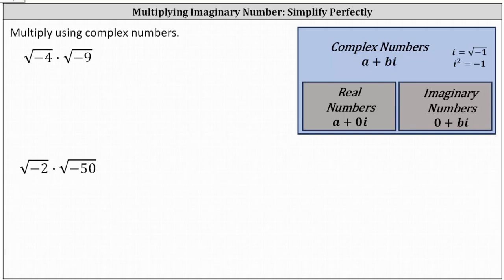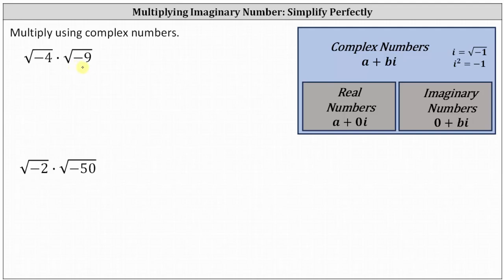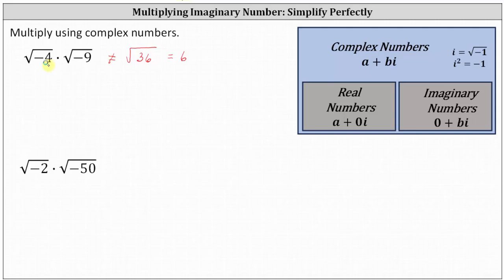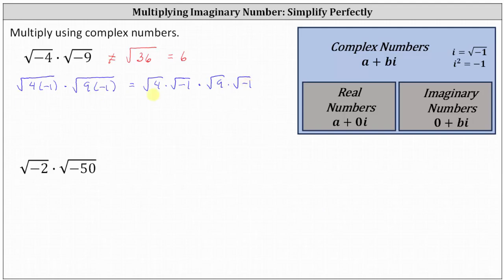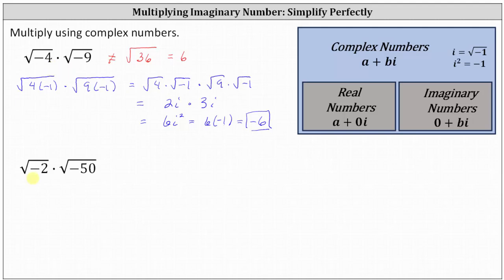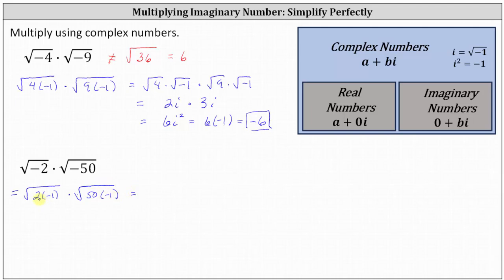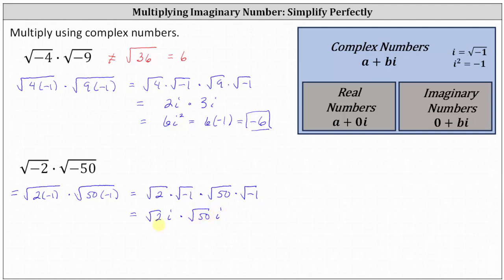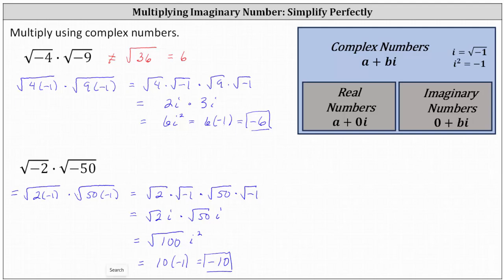Mulitply Imaginary Numbers Given as Square Roots: Rational Results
This video explains how to multiply and simplify square roots using complex numbers.  Rational and imaginary examples are shown.